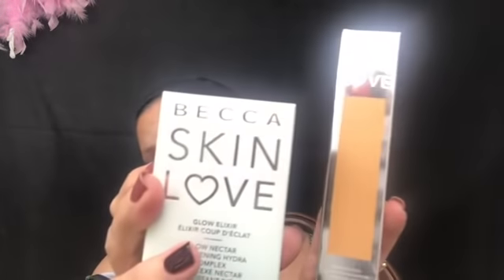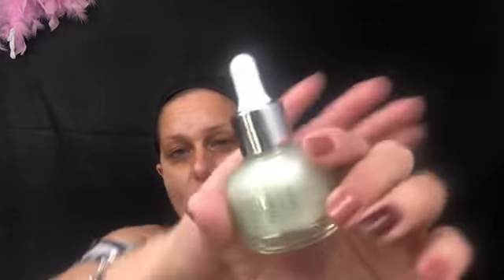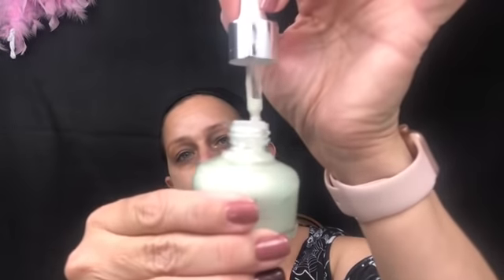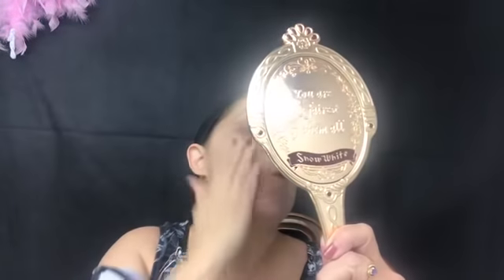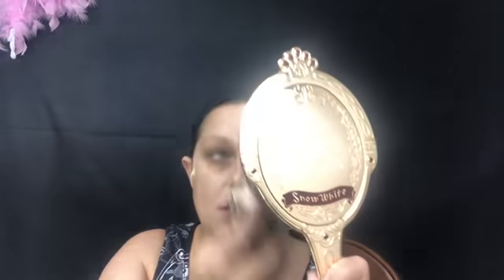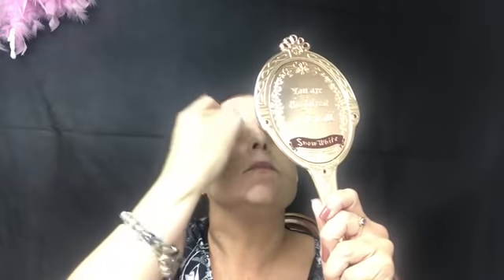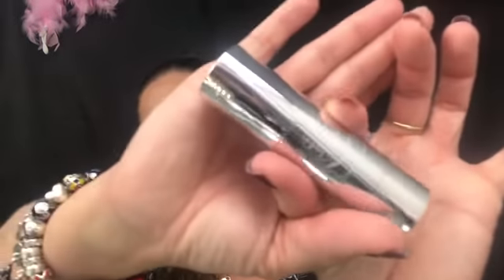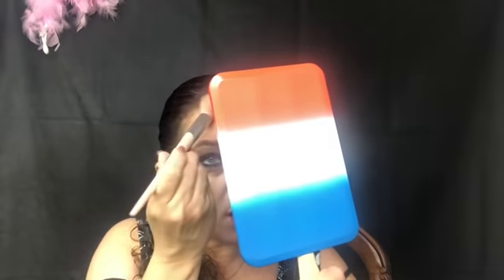New Becca Skin Love Collection Watch Before Buying!!!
Becca skin love foundation,primer and highlighter wear test!